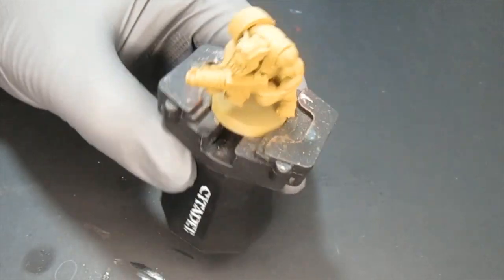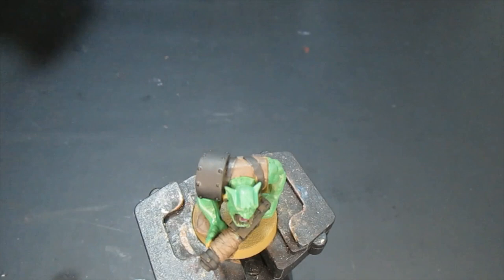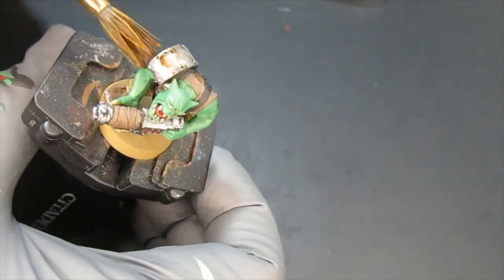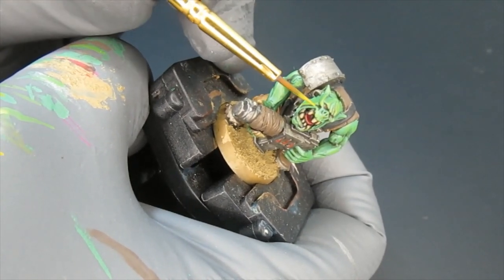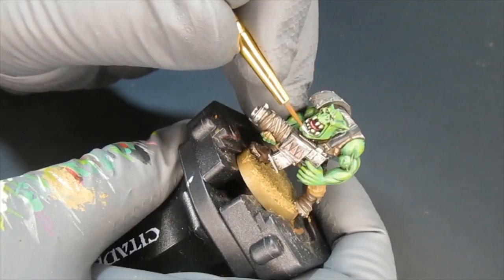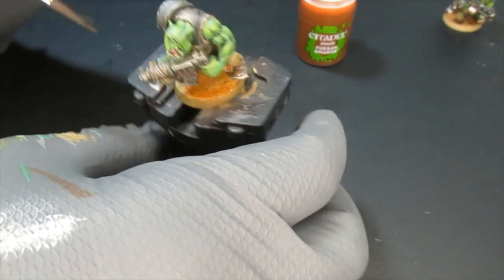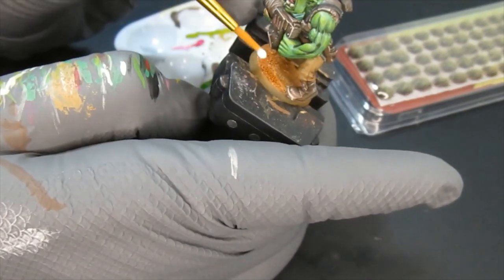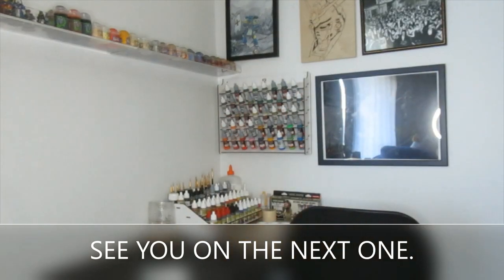How to paint Orks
Hello and in this video I show how I painted this space ork from Games Workshop.I used several paint brands like from the Vallejo brand Model Color and Game Color. Also I used The Army Painter and Citadel paints from Games workshop.

 Where to get paints and model? Down here!